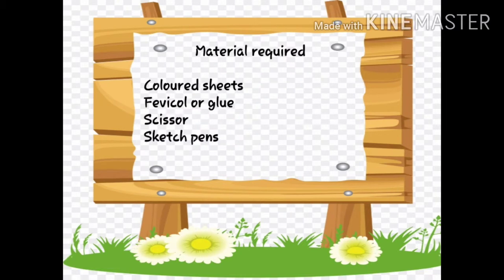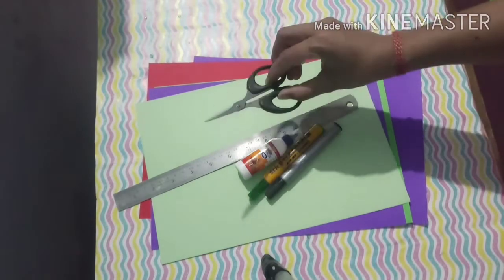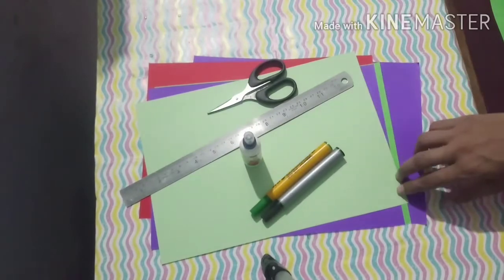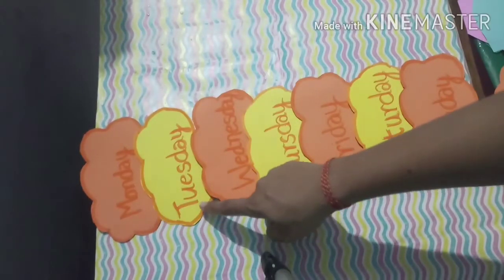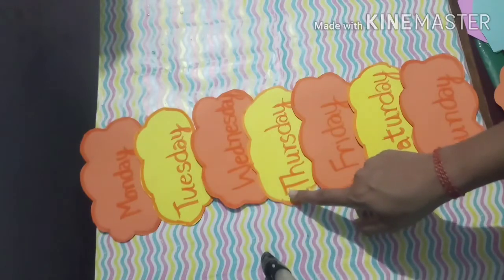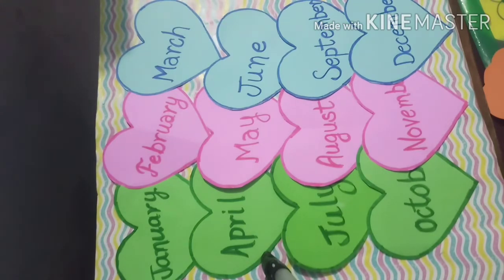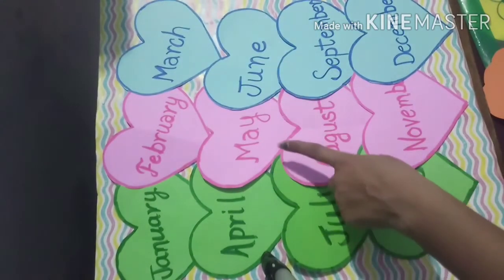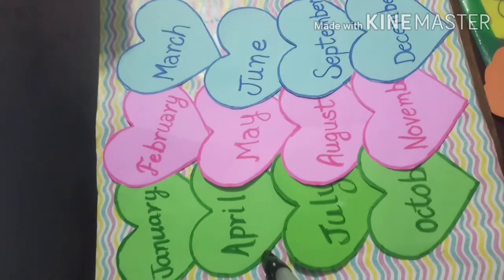Calendar 📆 Activity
Calender activity